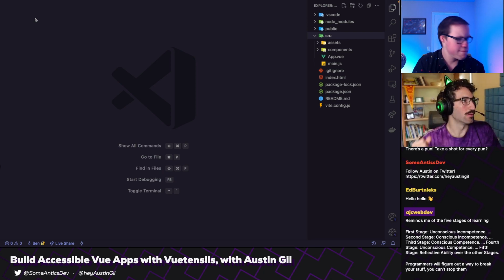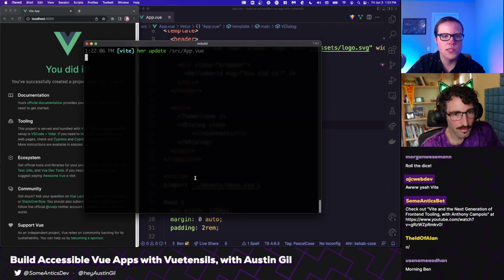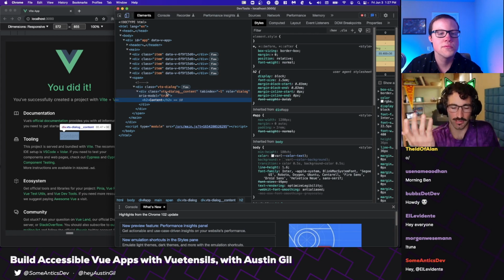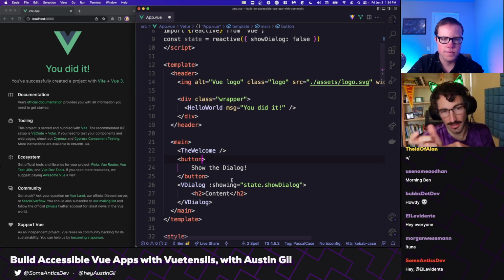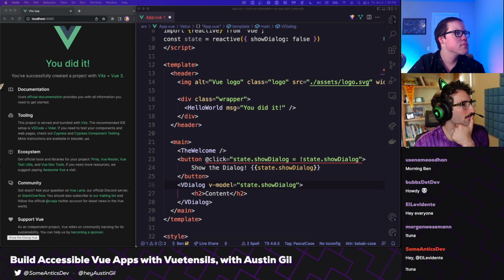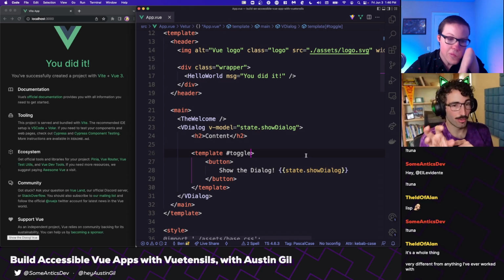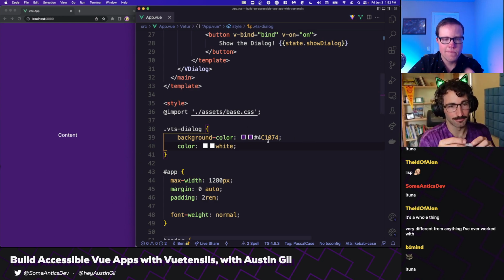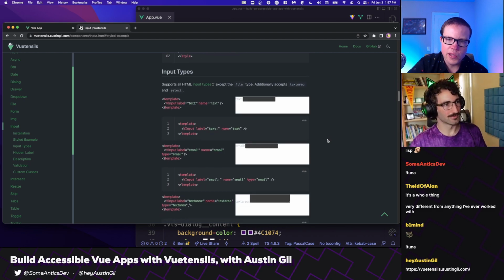Build Accessible Vue Apps with Vuetensils (with Austin Gil) | Some Antics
Vuetensils is a customizable component library for building accessible, lightweight, and on-brand Vue applications. Join us as Vuetensils creator Austin Gil shows us how to dive into Vuetensils!

Broadcasted live on Twitch on June 3, 2022.